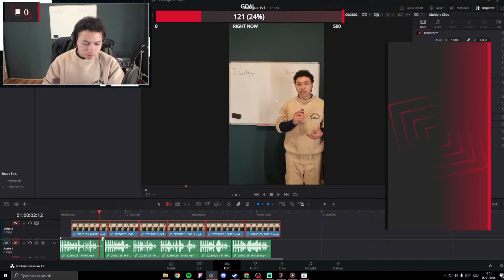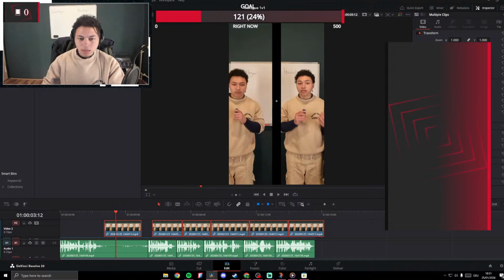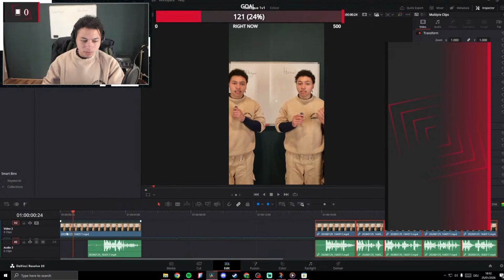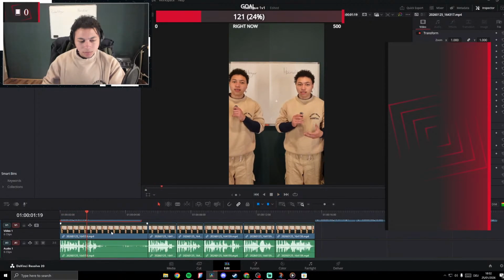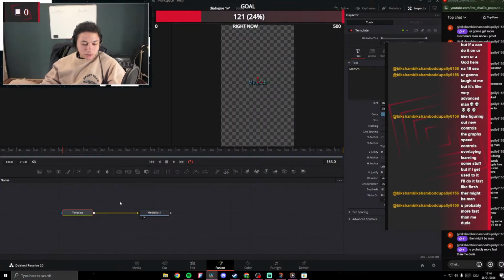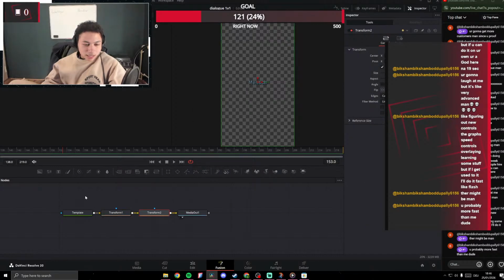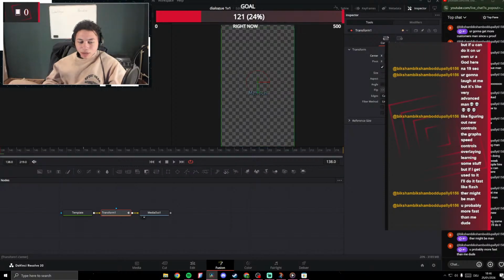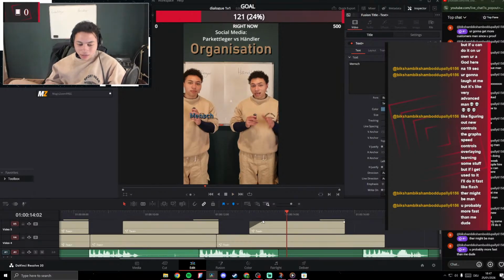Day 25 of starting a Business - content machine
Lino Rufaro live stream